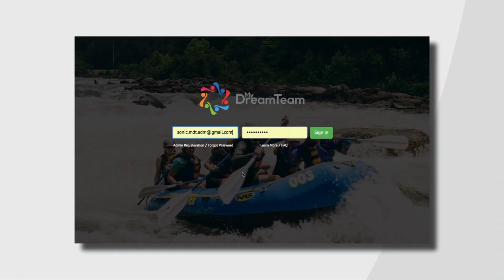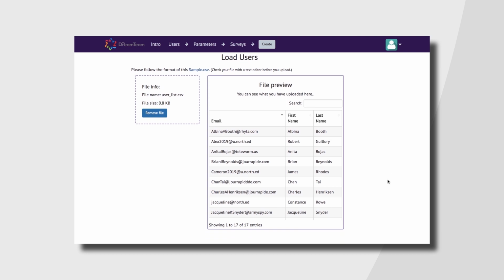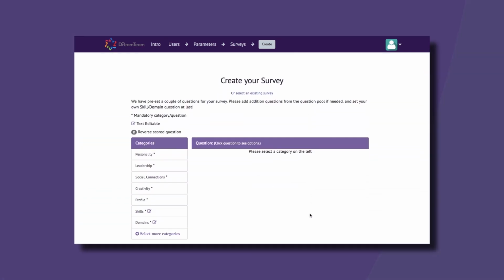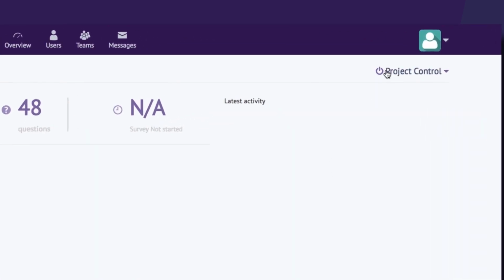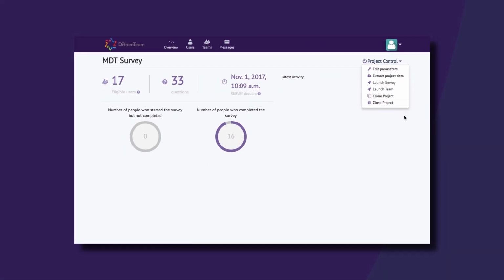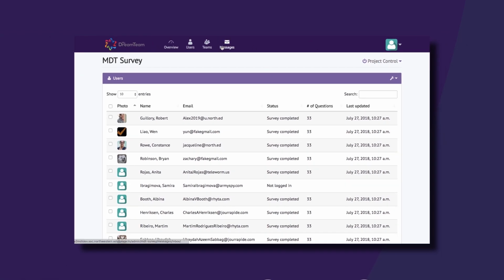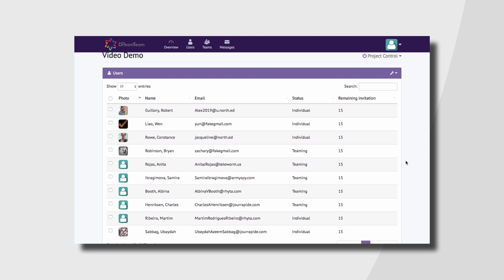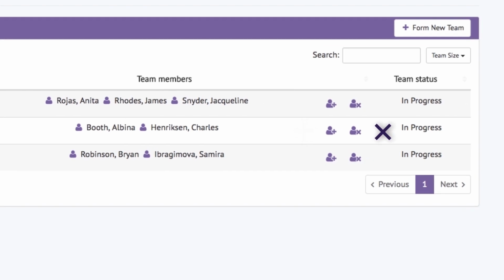How to administer MyDreamTeam